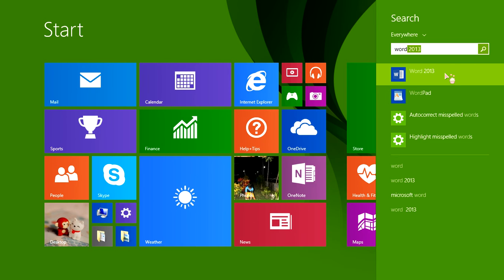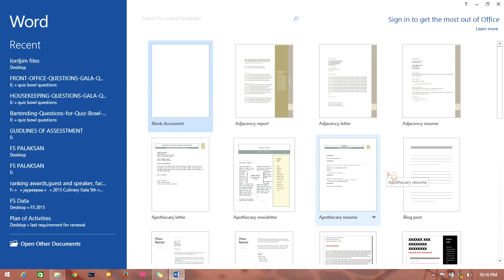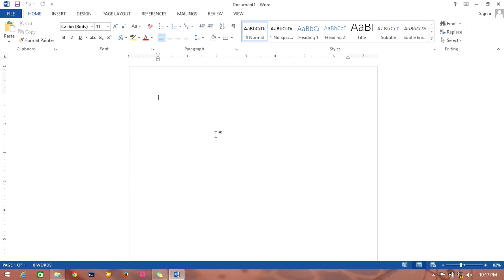MS WORD WORKING FOR HEADERS AND FOOTERS TUTORIAL( EVASCO ABNER C .)